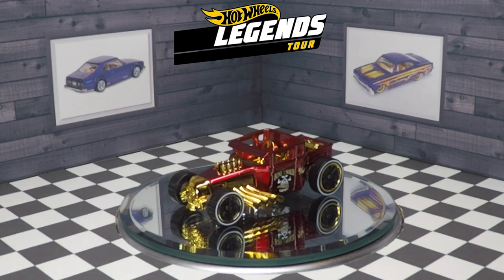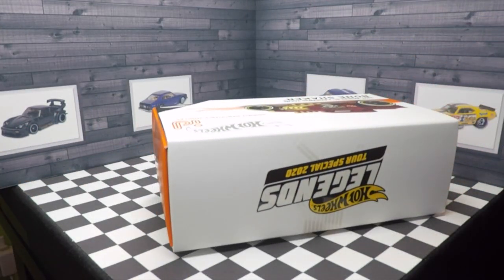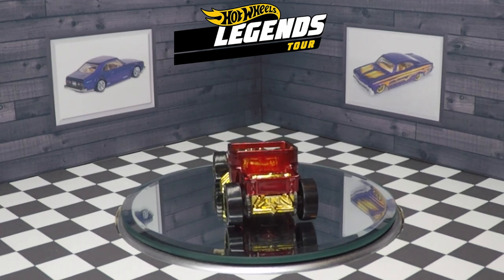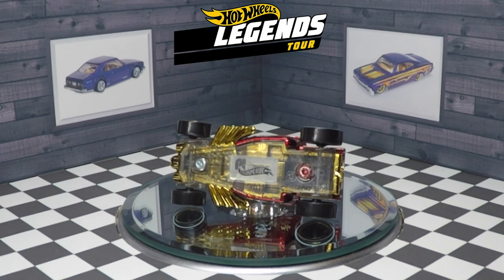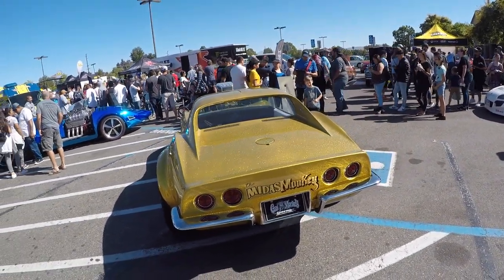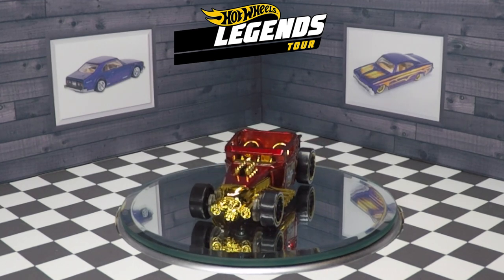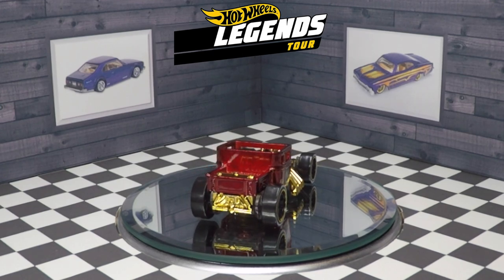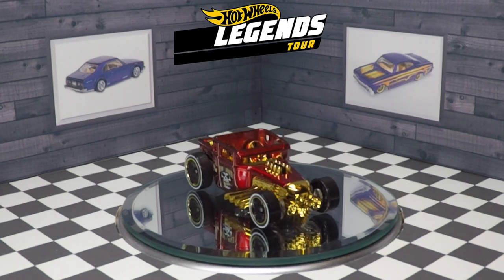2020 Hot Wheels id Legends Tour Exclusive: Bone Shaker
Welcome Hot Wheels fans to my channel. This is a review of the 2020 Hot Wheels ID Legends Tour Exclusive Bone Shaker. Here you will find hot wheels vehicle reviews, play-set reviews, how to videos and much more.